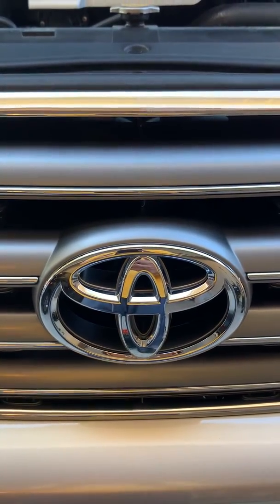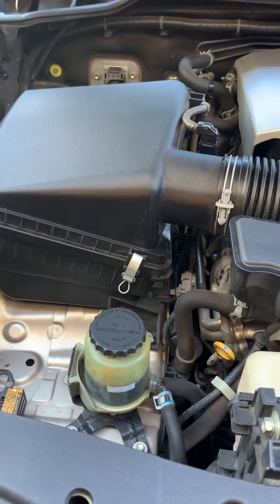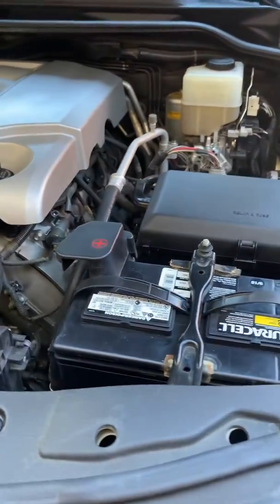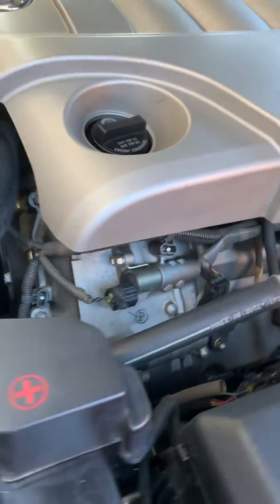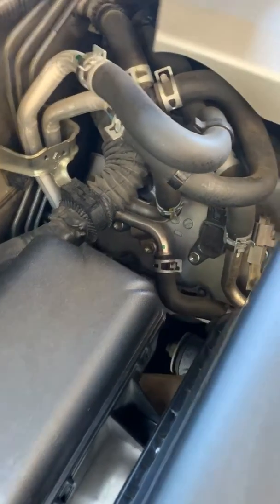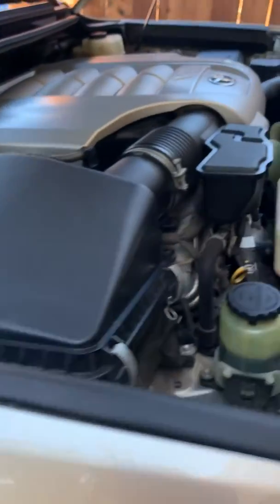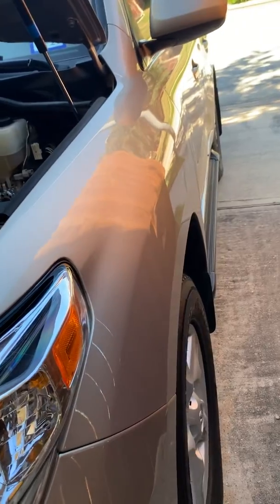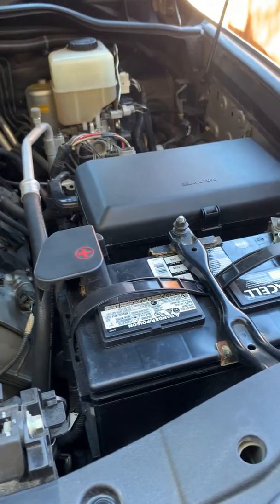Land Cruiser Engine Update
Land Cruiser For Sale